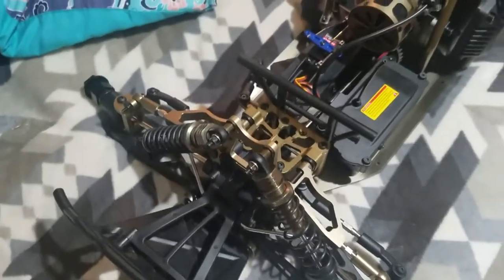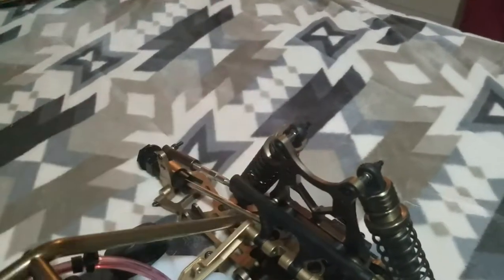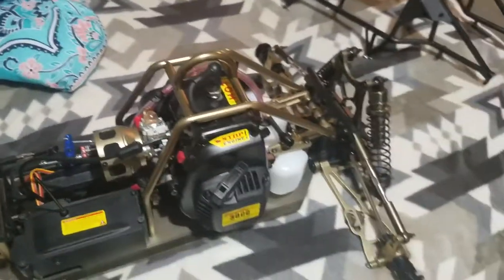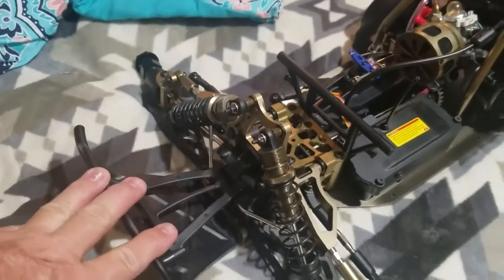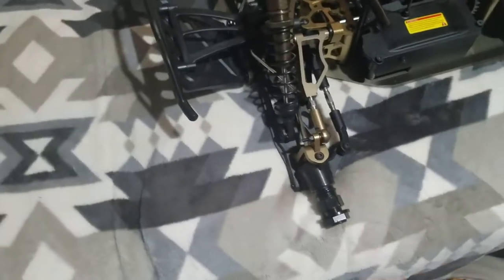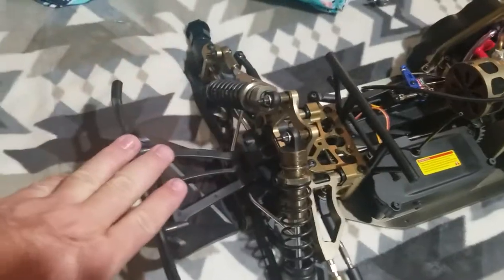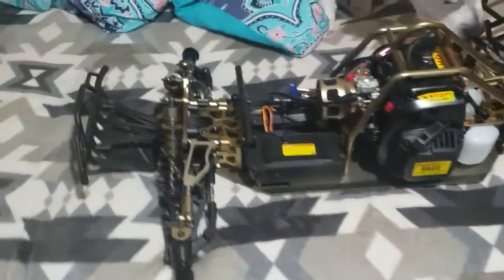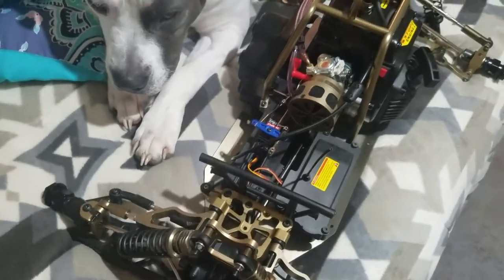Seriously modded Redcat chimera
1st video upgrades more to come